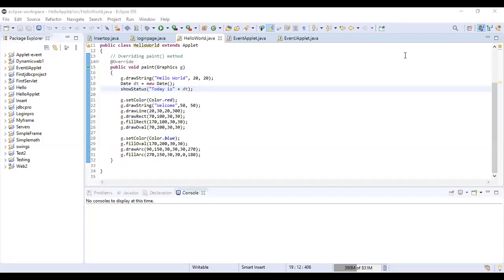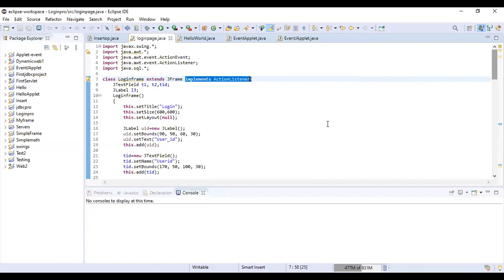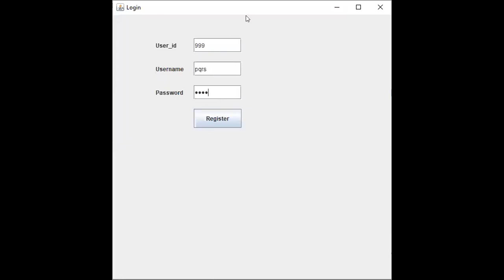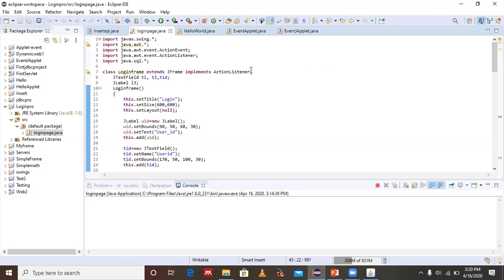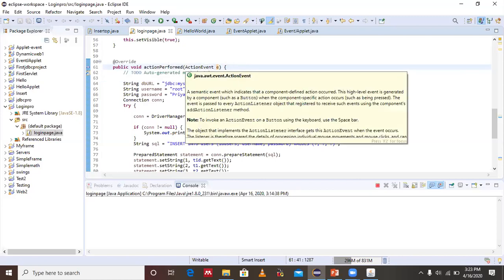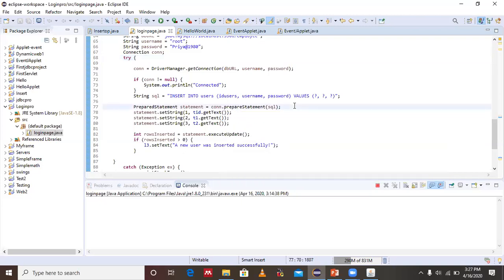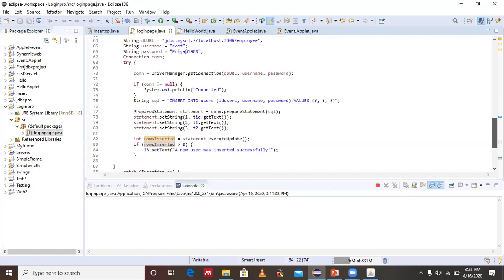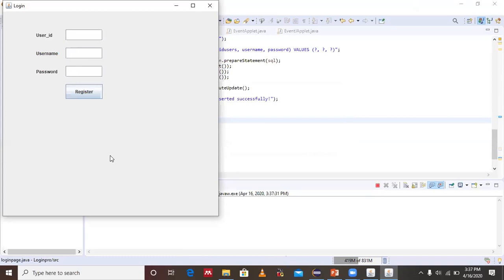Swing jdbc connectivity